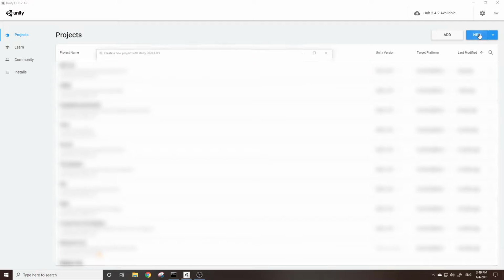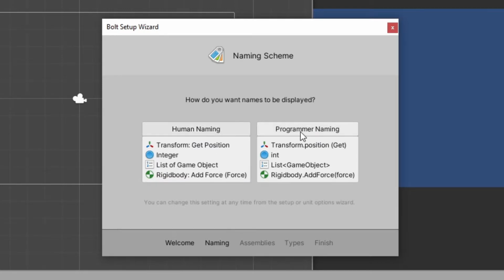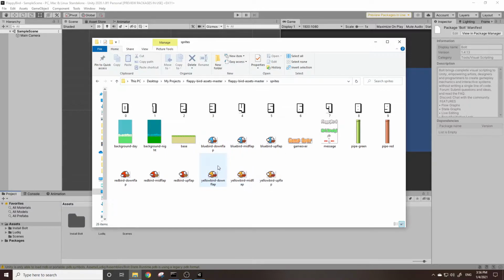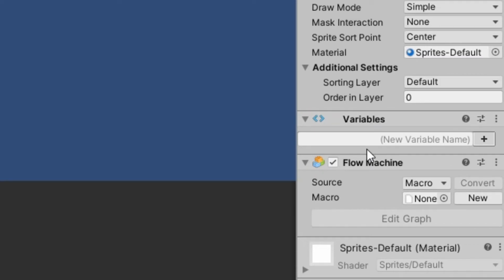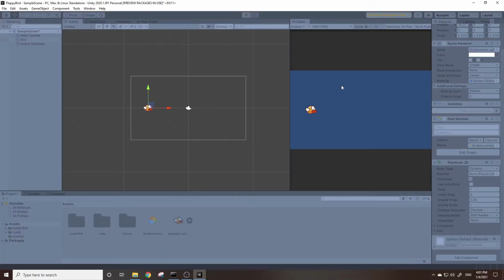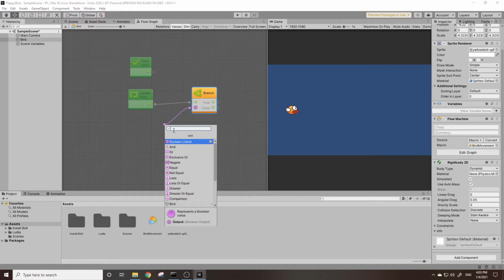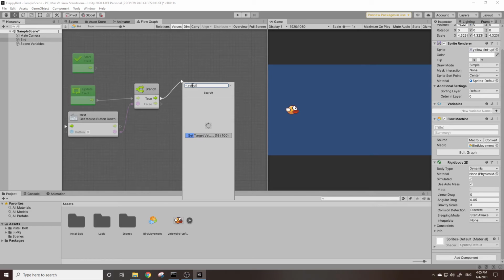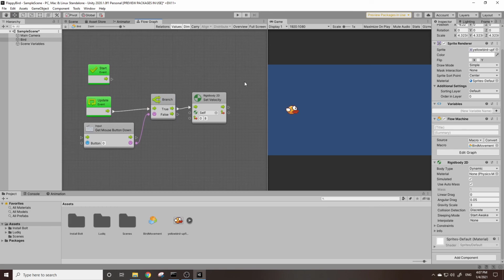Making Flappy Bird with Bolt (tutorial) pt. 1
This is part one of a small tutorial series on using bolt. In this video we tackle setting up bolt and making the birds movement.

To download, click the green button labeled code. In the drop down click "download zip". Last, just extract the zip file.